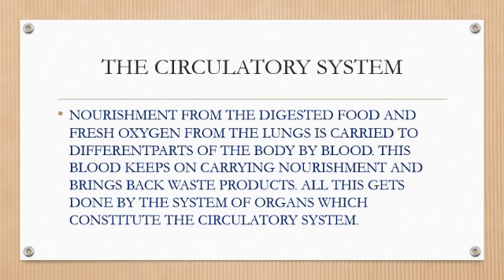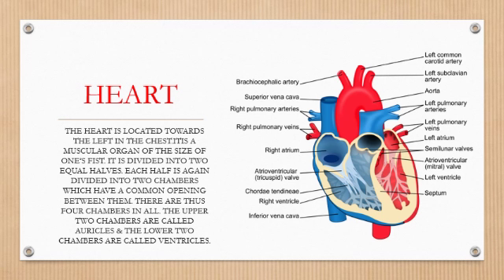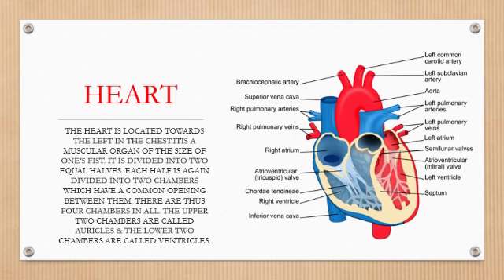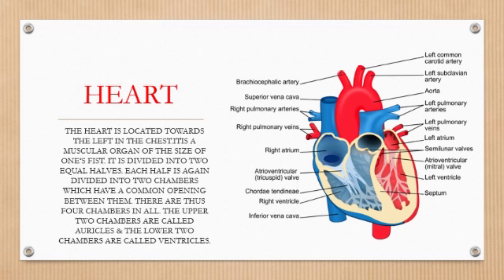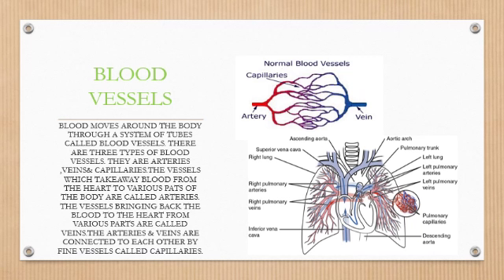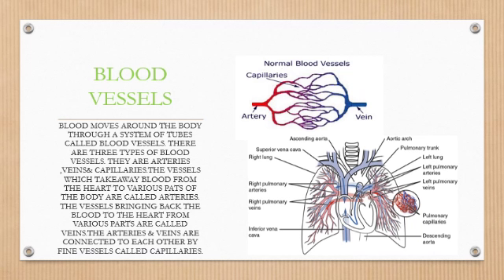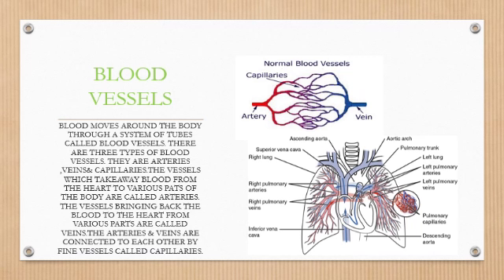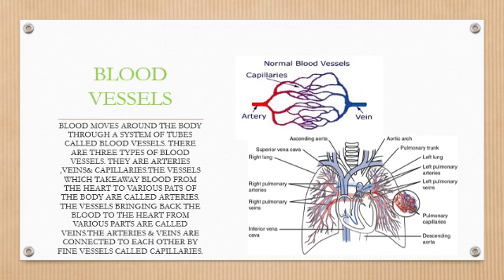L_9 class_6 part_4